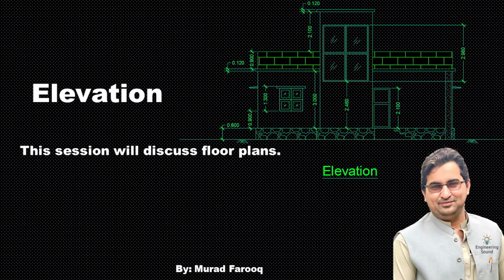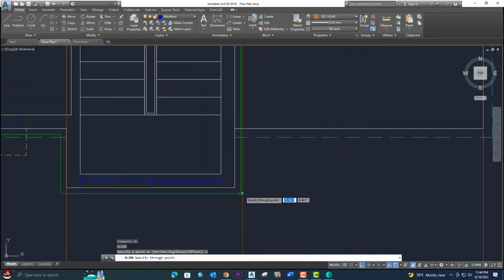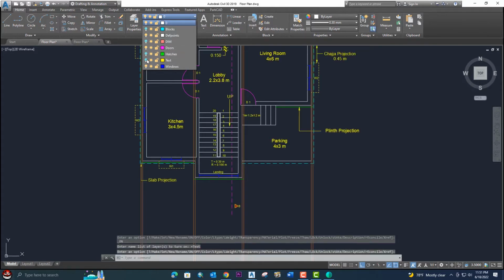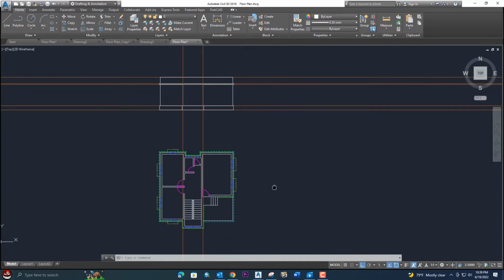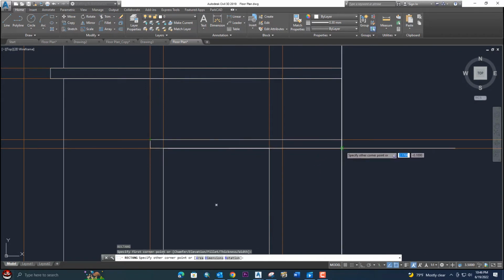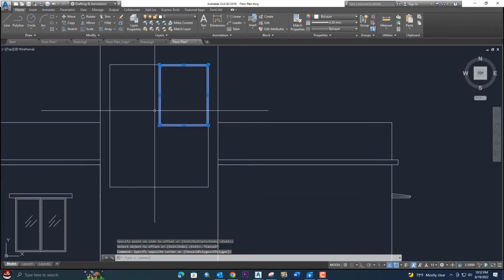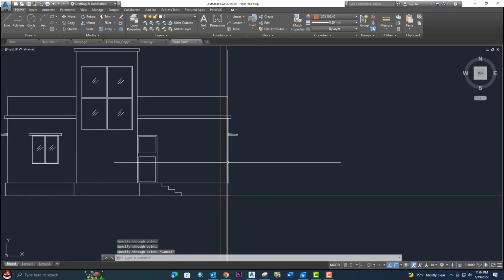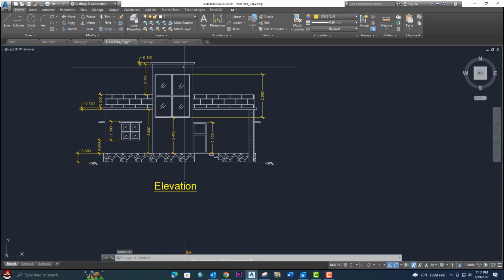Making Complete Elevation View From Floor Plan: Part 2 of 4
How to Draw Elevation from Floor Plan in AutoCAD Part 2 of 4. In this AutoCAD 2D house front elevation drawing tutorial for Civil Engineers and Architects, we will learn techniques to create 2D front elevation from the floor plan, step by step from scratch. In this tutorial, you will understand how to create elevation and what are the heights for the plinth, sill level, window height, wall height, slab thickness, parapet wall height, and so on.

This is the perfect course for you if you want to become a professional road and highways designer.
Best Road Design, Open Channel Design (Drainage Design) , Roundabout Design Course 3 in 1